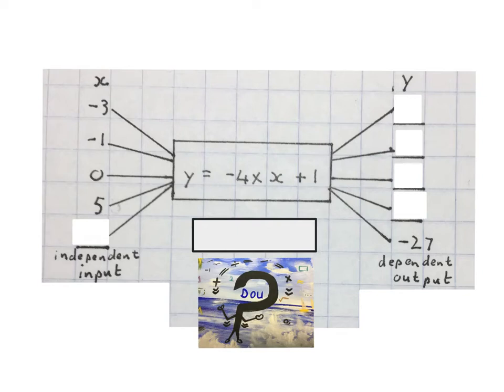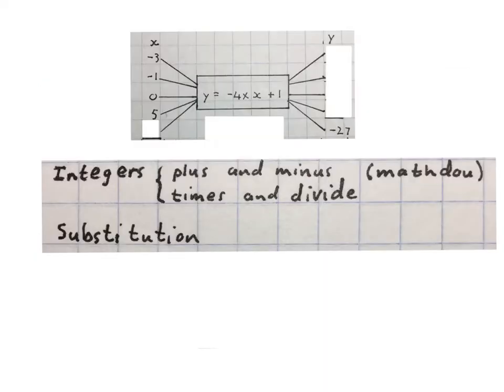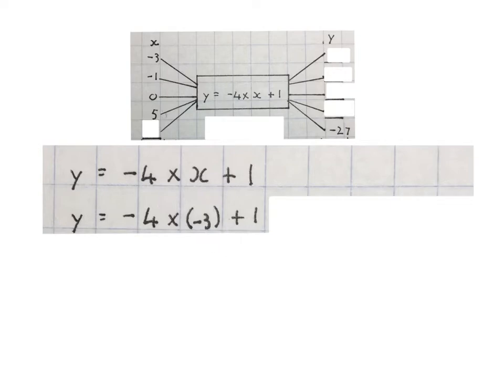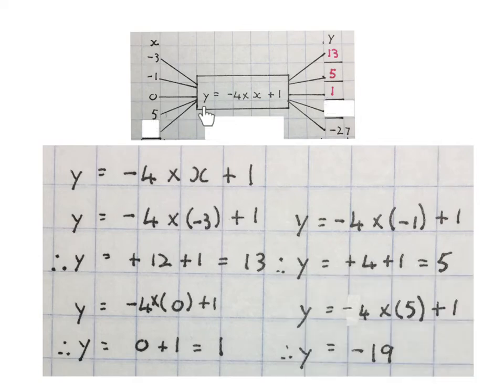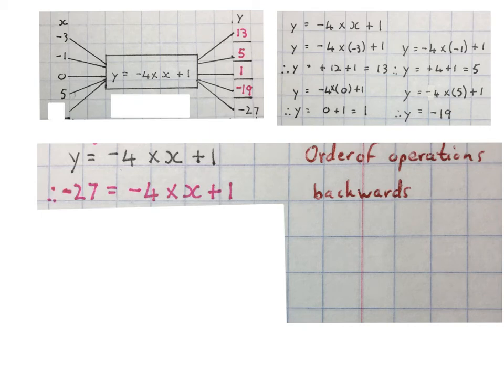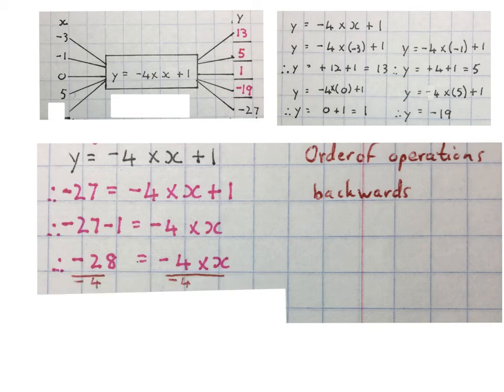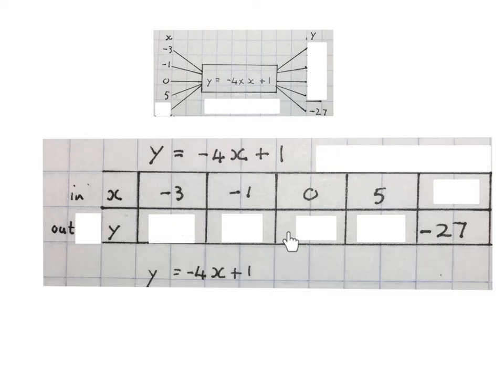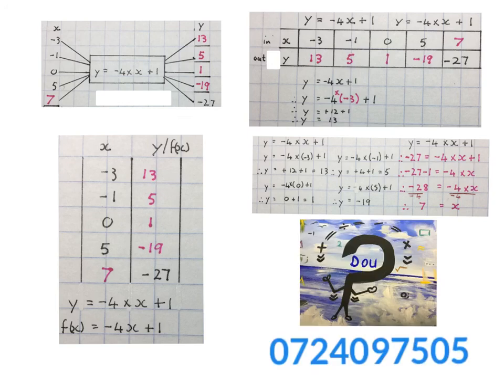Flow diagram Algebra Integers Substitution Table (mathdou) Gr 7 and older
Flow diagrams Integers Substitution Tables all combine in Algebra in this maths problem